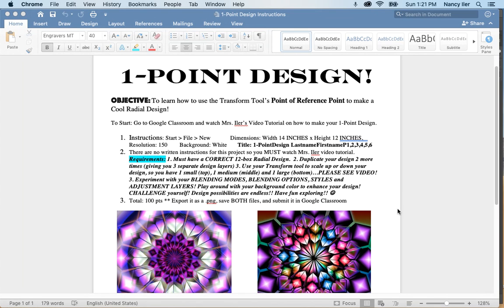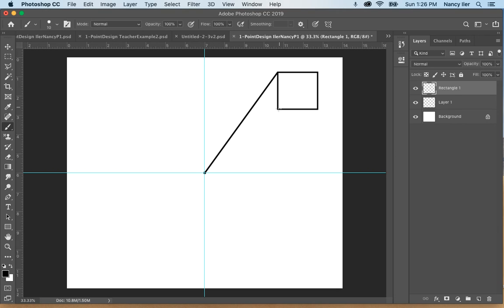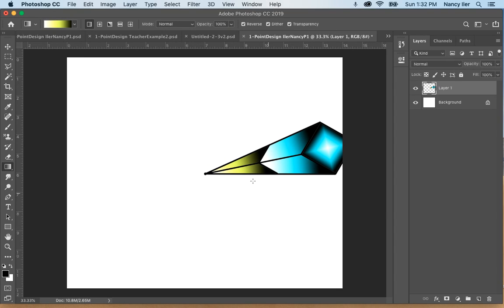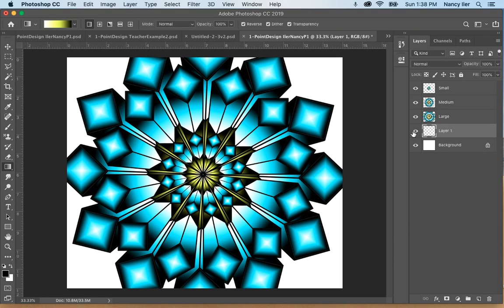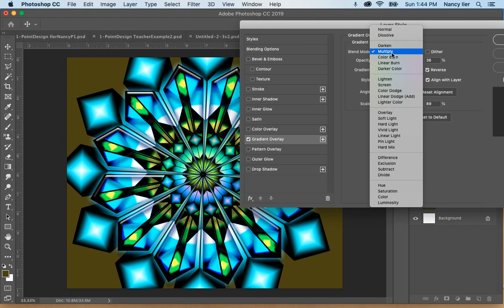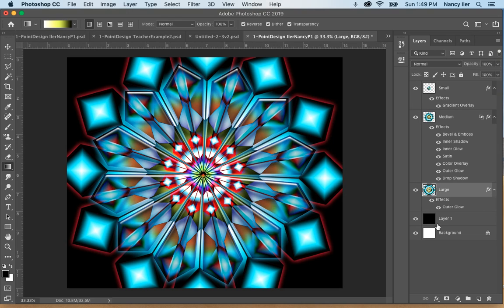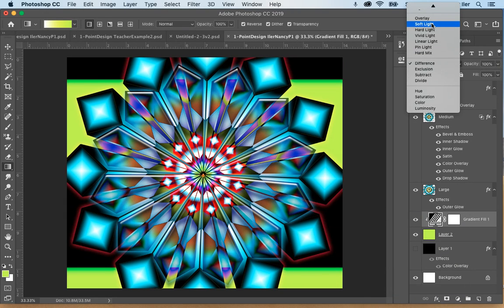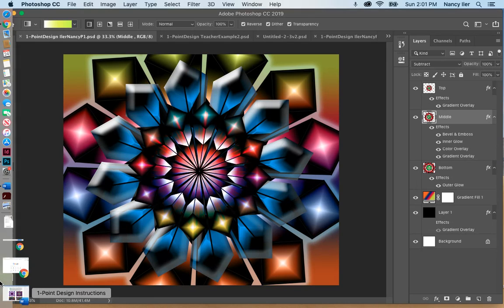1-POINT DESIGN Mrs. Iler's Video Tutorial